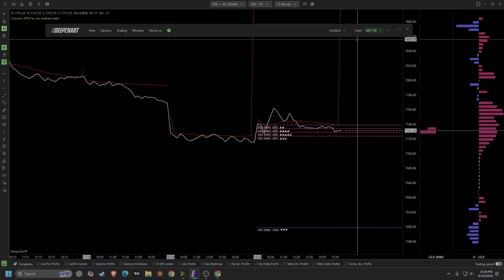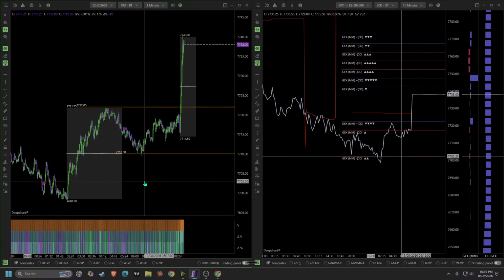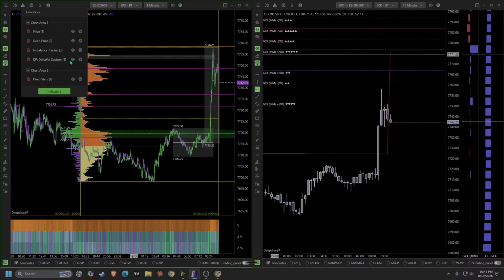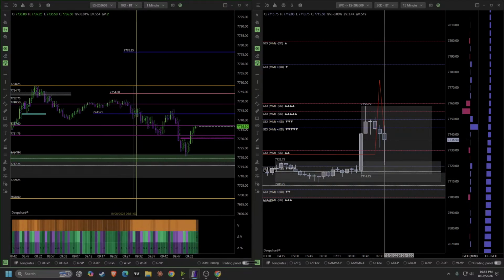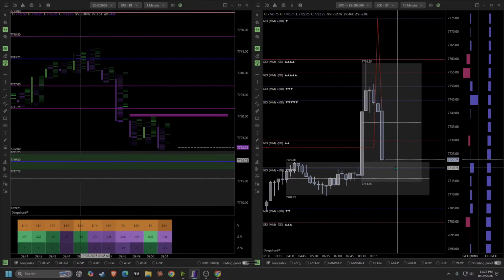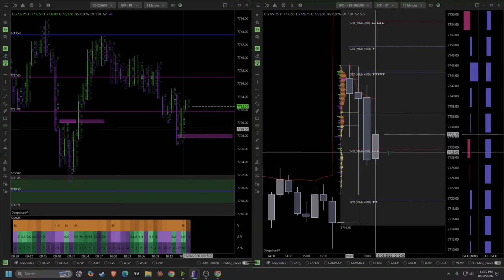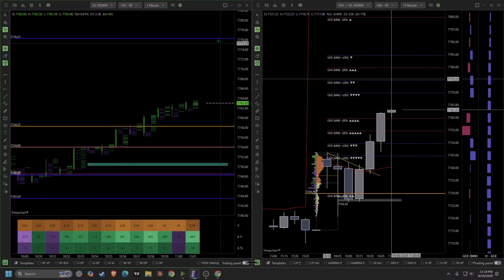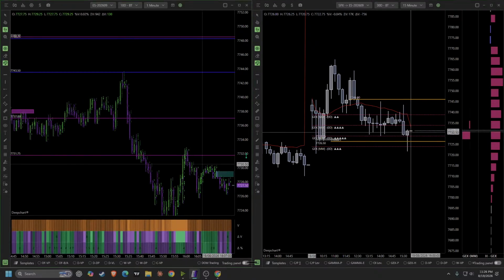Deepcharts ES/SPX Wednesday NY Replay Study Session